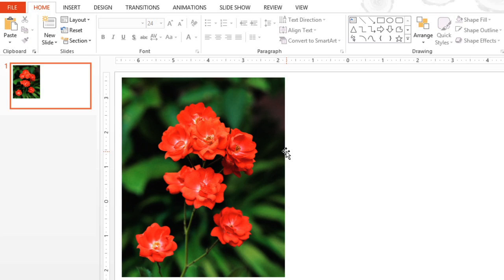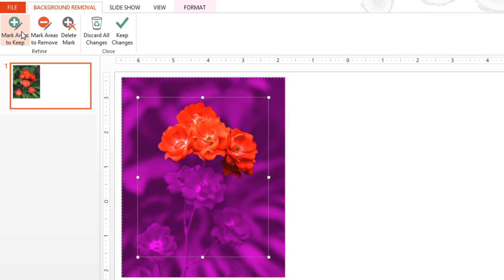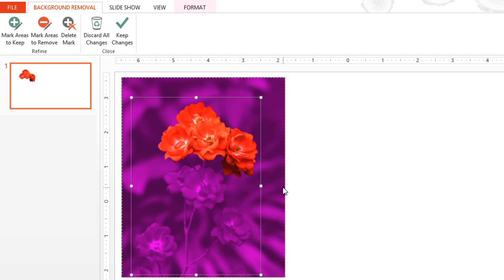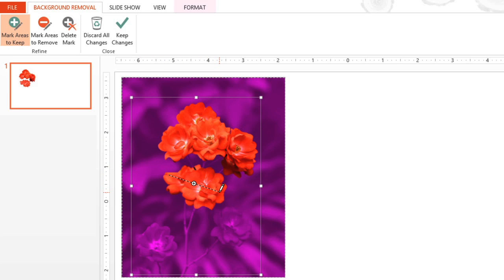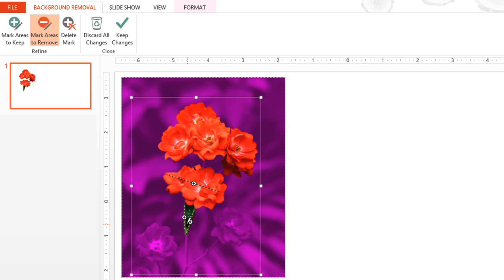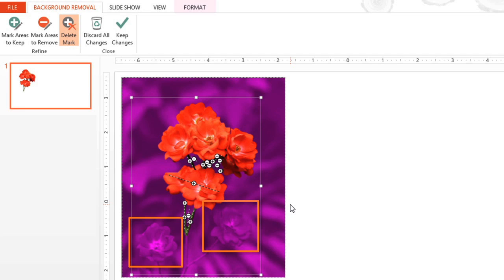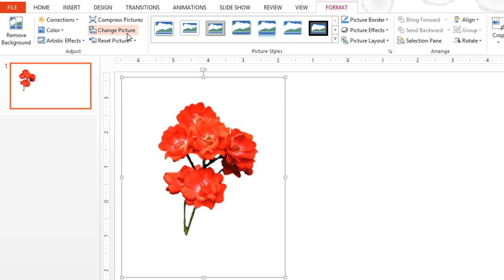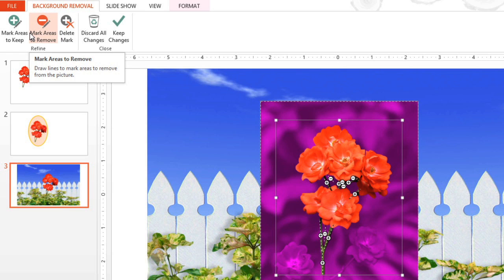PowerPoint 2013: Background Removal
In this video, you’ll learn more about removing the background in PowerPoint 2013. for our text-based lesson.

This video includes information on:
• Removing the background from an image